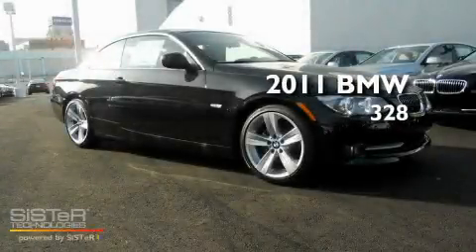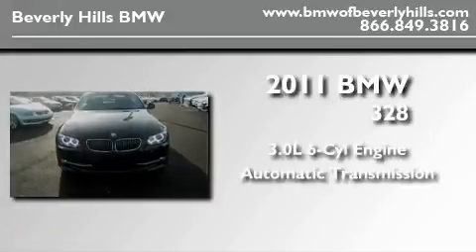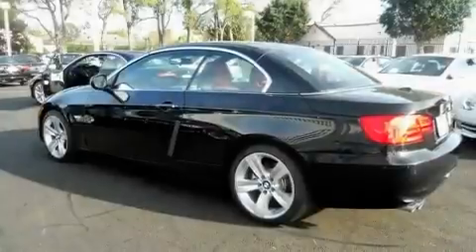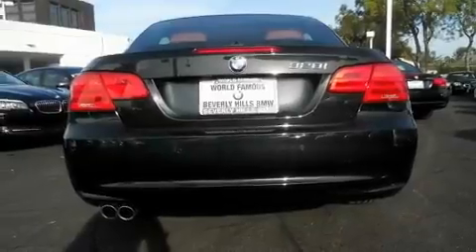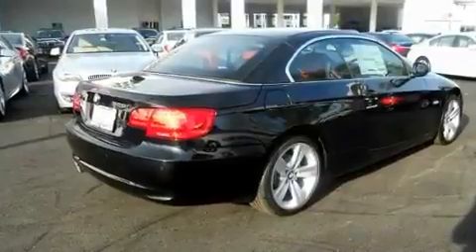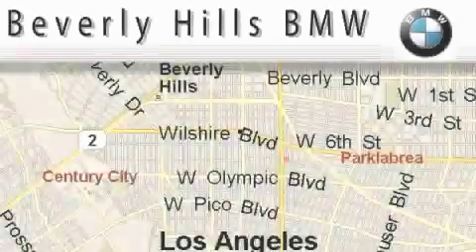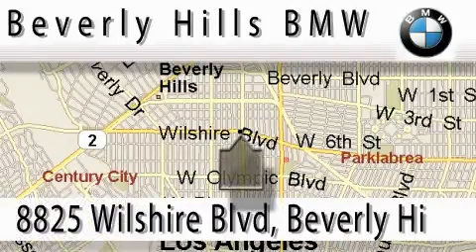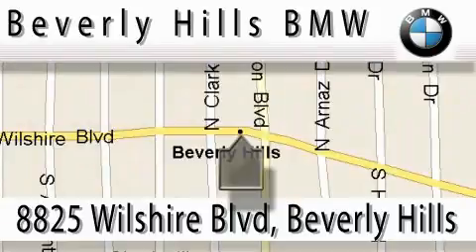2011 BMW 328 Los Angeles CA 90036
Year : 2011

 Make : BMW

 Model : 328

 Engine : 3.0L I-6 cyl

 Trans . : Automatic

 8825 Wilshire Boulevard

 2011 BMW 328 Los Angeles CA